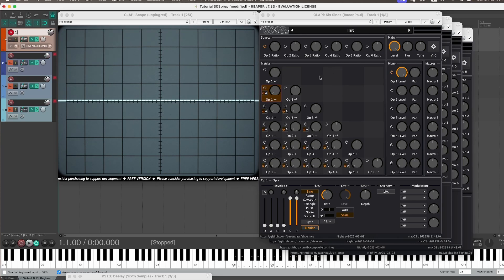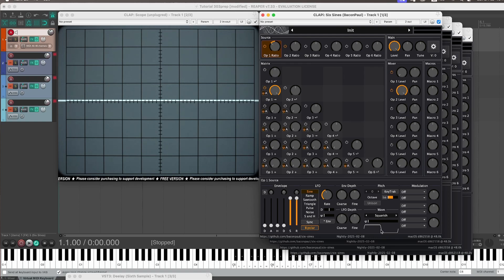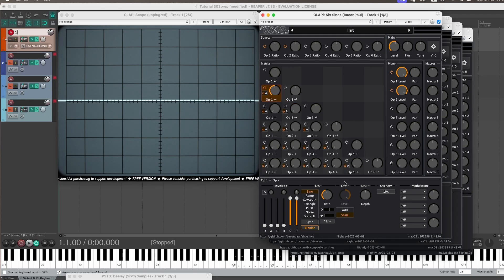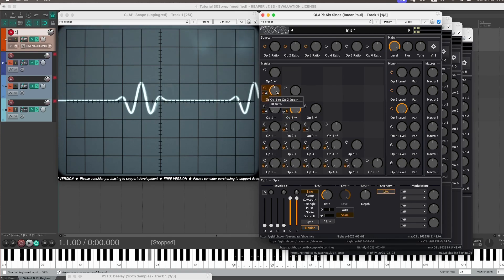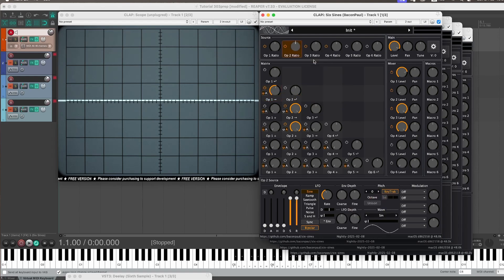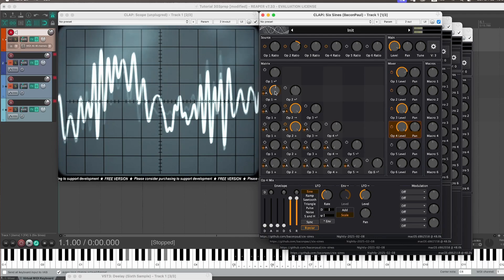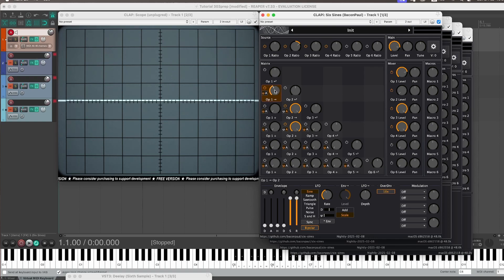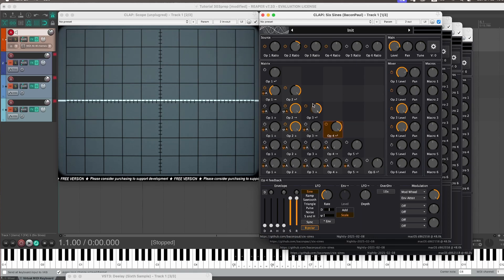Six Sines - Part 3 FM and AM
KVR's One Synth Challenge - Feb. 2025: Six Sines
Part 3 of the introduction to the free synth "Six Sines": Frequency (Phase) Modulation

Explaining the nature of phase modulation and how to use it with understanding, masking of artefacts and having some fun with the results.

0:00 Welcome
0:12 FM (PM) explained
1:01 Showing FM principle action
2:42 Using a triangle as modulator
3:36 FM sound design preparation
4:28 The flaw
5:03 Masking away the flaw
6:36 Masking the other half
7:50 Triangle Modulation explained
9:57 Fun begins...
10:50 Unisono tip
12:17 Operator Feedbacks
13:47 Hooking up Midi CCs
15:26 Receiving Alien Transmission
16:40 Conclusion